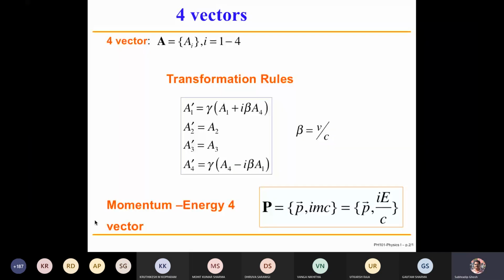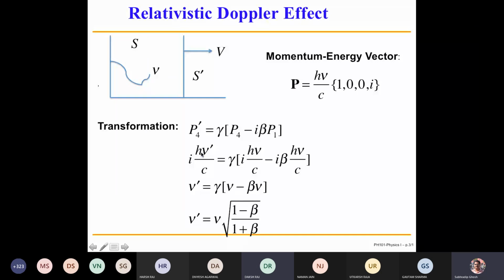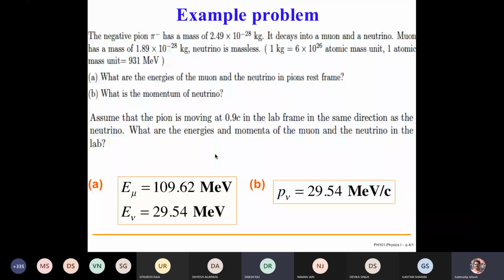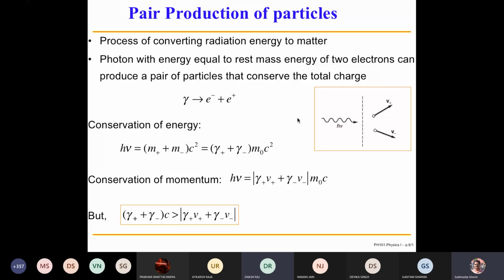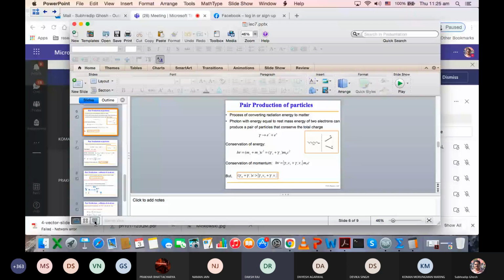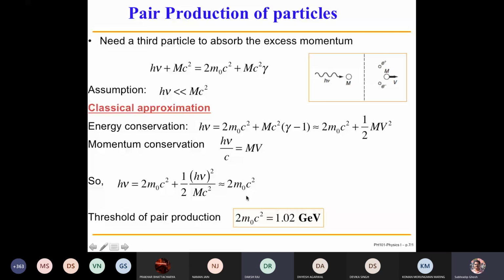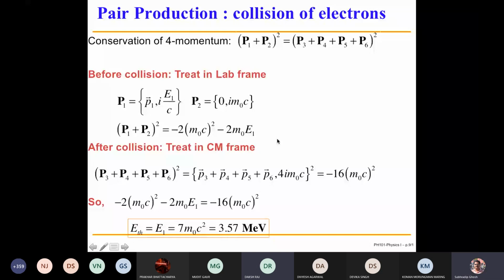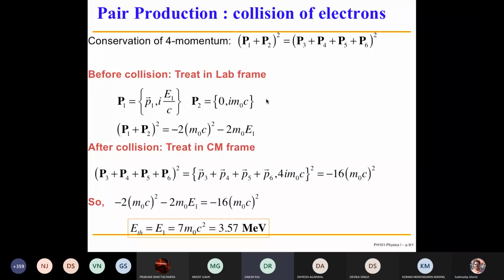PH101: Lecture 21: STR 7: 4 vector representation and solving problems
This video describes 4 vector representations in the Special Theory of Relativity and solving associated problems.